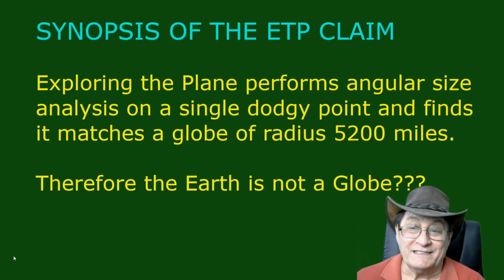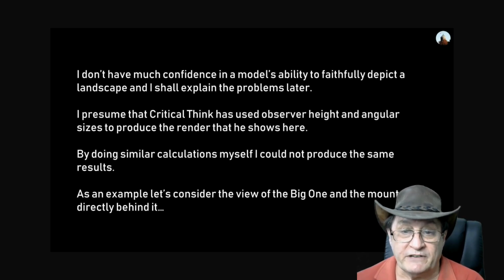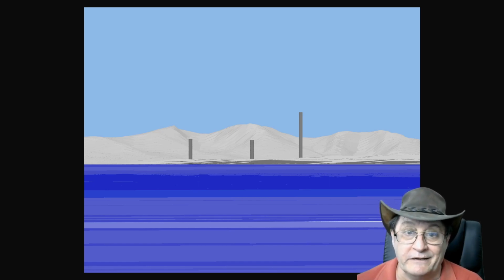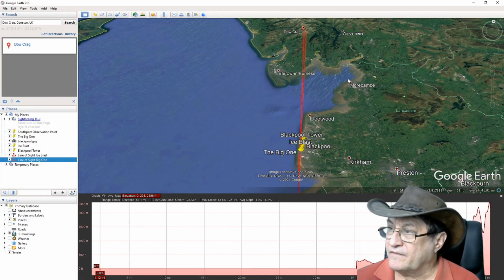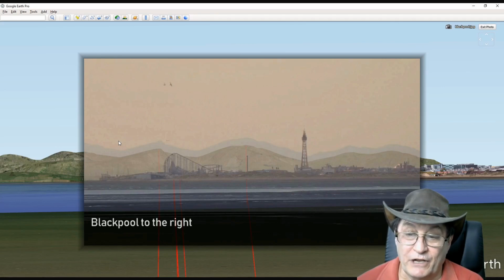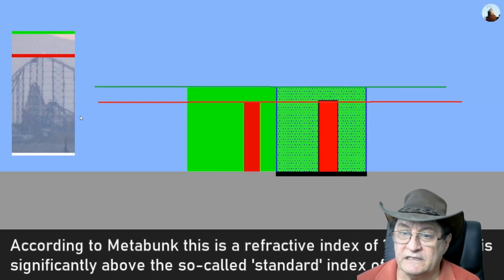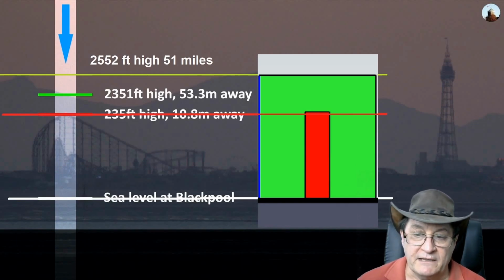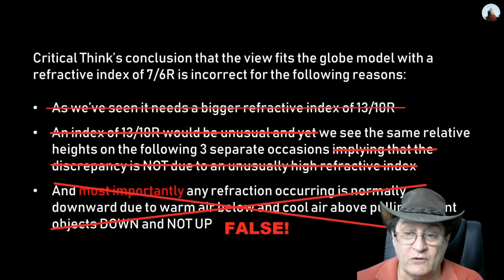Not so fast Exploring the Plane, you've proved the globe again.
Exploring the plane is a little naive by using dodgy numbers to declare my render "entirely inaccurate".